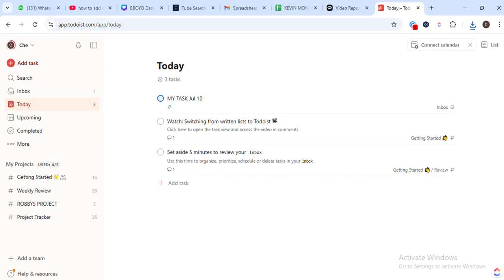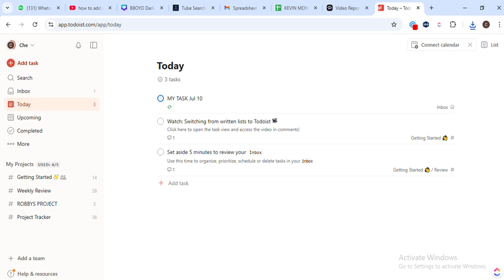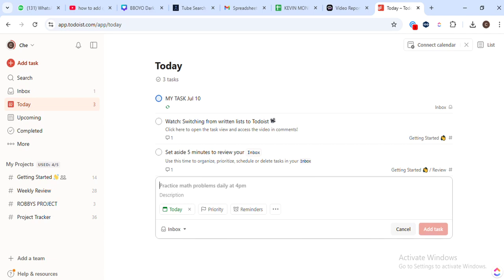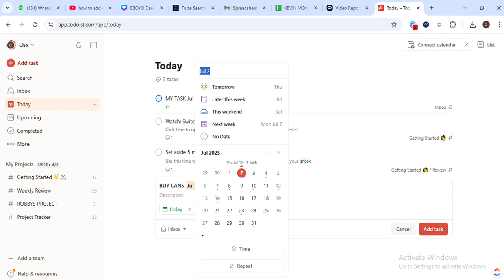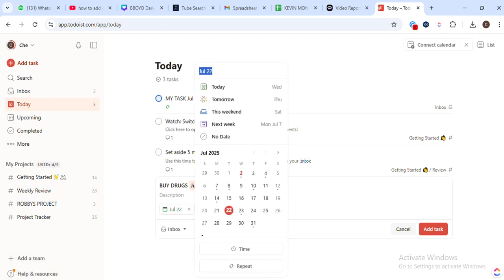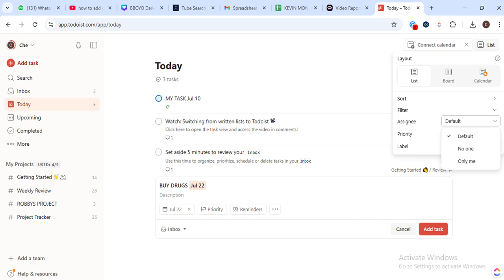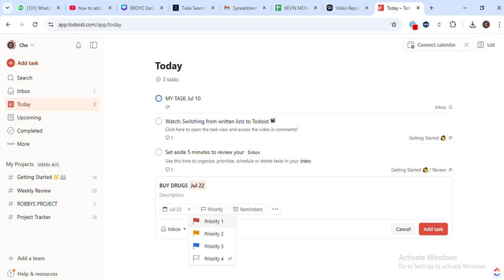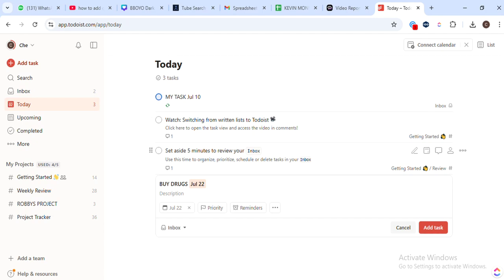How To Organize Tasks By Due Date In TODOIST (Complete 2025 Guide)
Welcome to this comprehensive How To Organize Tasks By Due Date In TODOIST (Complete 2025 Guide) tutorial! In this detailed guide, I'll walk you through everything you need to know about How To Organize Tasks By Due Date In TODOIST (Complete 2025 Guide).

 What You'll Learn in This How To Organize Tasks By Due Date In TODOIST (Complete 2025 Guide) Tutorial:
• Complete step-by-step instructions for How To Organize Tasks By Due Date In TODOIST (Complete 2025 Guide)

Whether you're a complete beginner or looking to improve your skills, this How To Organize Tasks By Due Date In TODOIST (Complete 2025 Guide) tutorial covers everything from basic concepts to advanced strategies. I've designed this guide to be easy to follow, practical, and immediately actionable.

 Why This How To Organize Tasks By Due Date In TODOIST (Complete 2025 Guide) Tutorial is Different:

 Perfect for:
• Beginners who want to learn How To Organize Tasks By Due Date In TODOIST (Complete 2025 Guide) from scratch

Don't forget to LIKE this video if it helped you learn How To Organize Tasks By Due Date In TODOIST (Complete 2025 Guide) and SUBSCRIBE for more in-depth tutorials like this one!

Questions? Drop them in the comments below! I read every comment and try to respond to as many as possible.

• Share with anyone who might benefit from learning How To Organize Tasks By Due Date In TODOIST (Complete 2025 Guide)